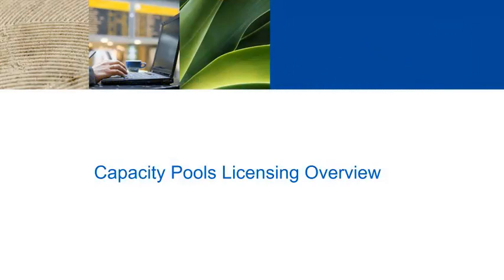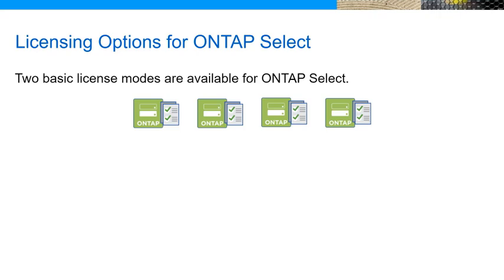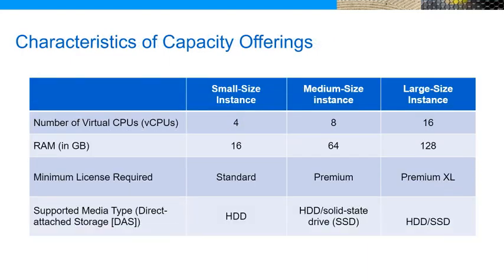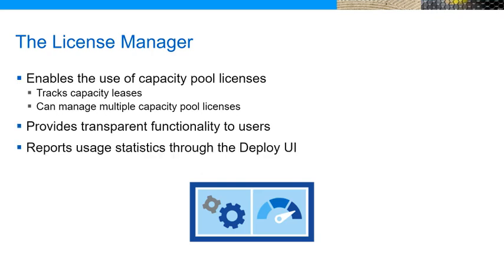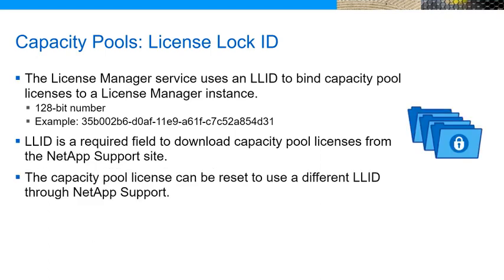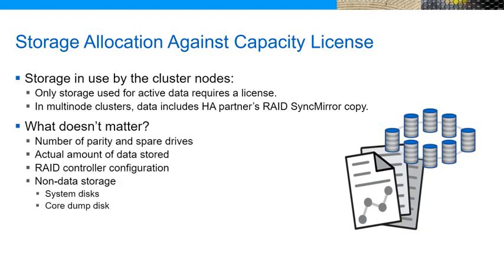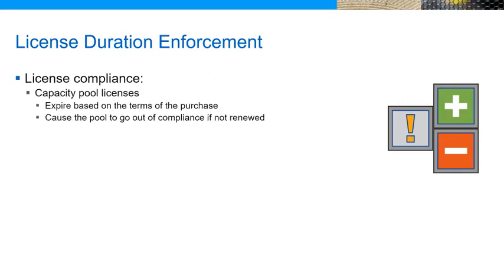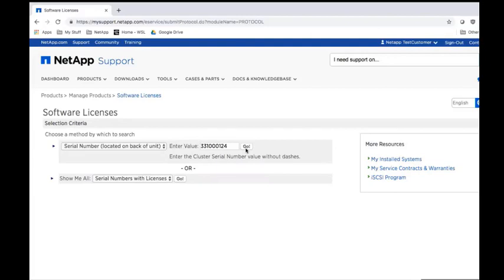NetApp ONTAP Select Capacity Pools Licensing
Learn about NetApp ONTAP Select licensing options to evaluate and/or purchase with a focus on the Capacity Pools model.